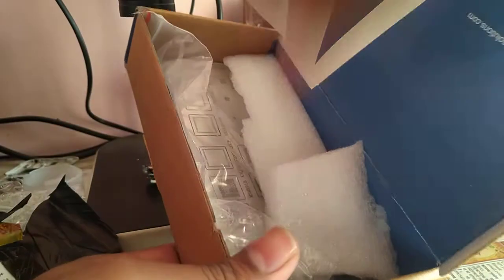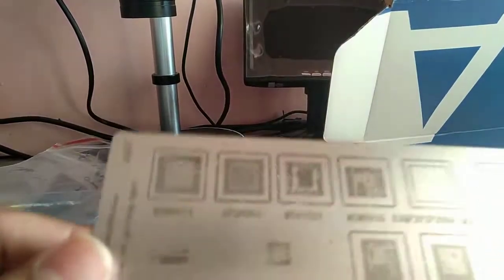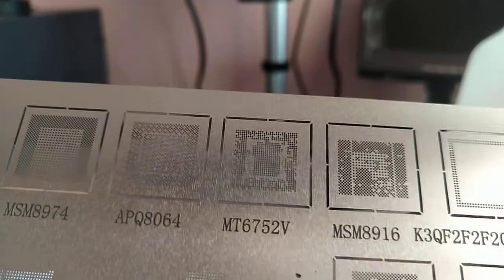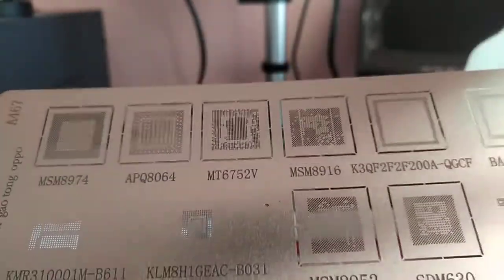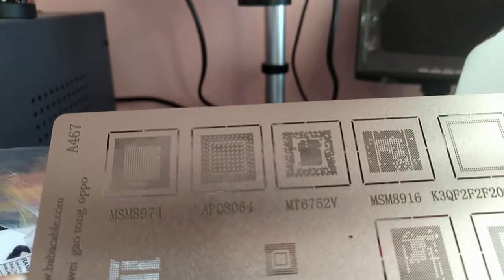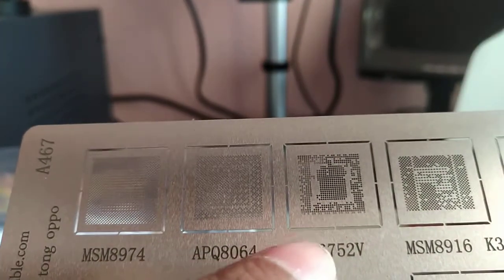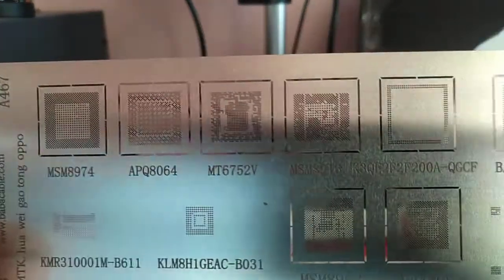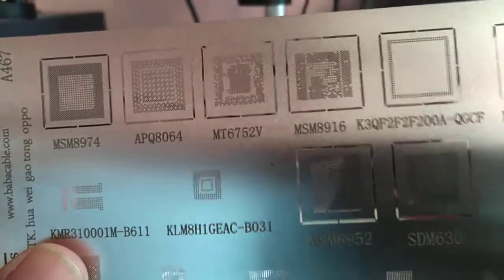UNBOXING MTK BGA STENCIL FROM BABATOOLS.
ordered mtk stencil from babatools , recieved within four days.